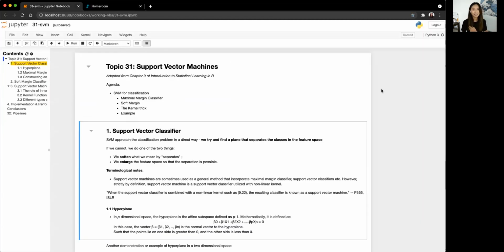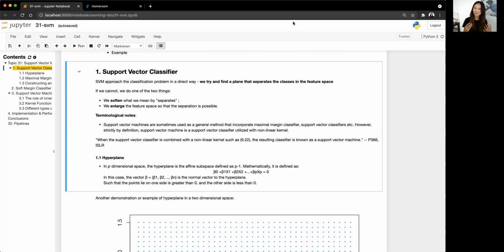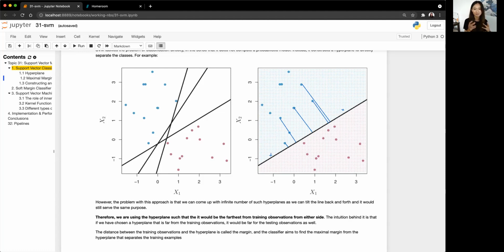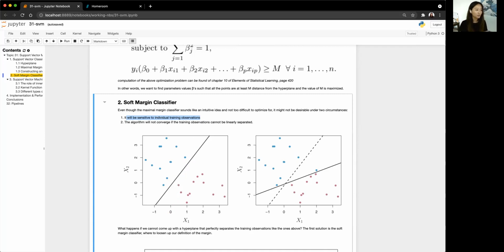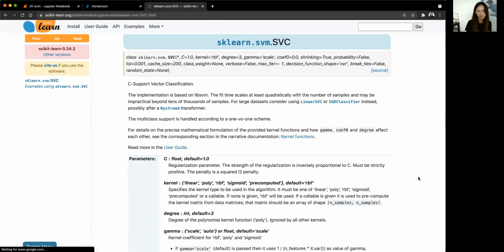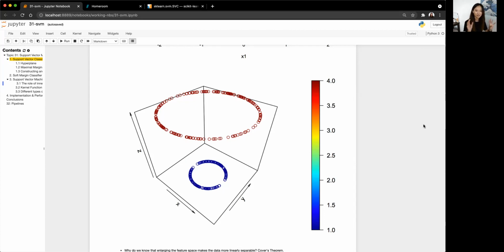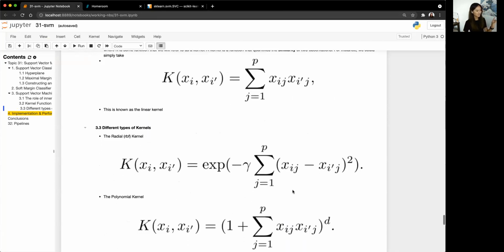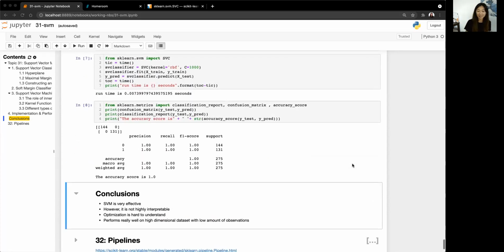Topic 31: Support Vector Machines